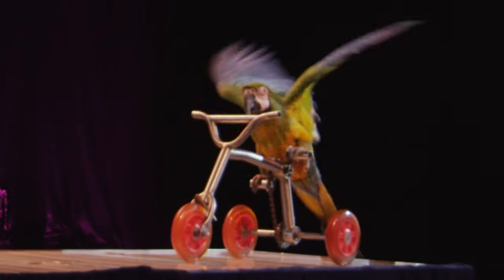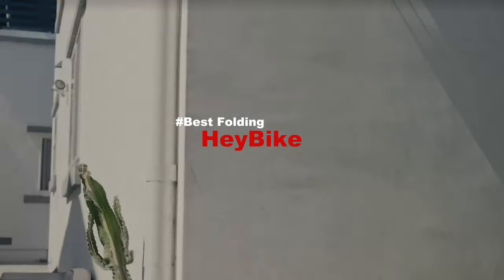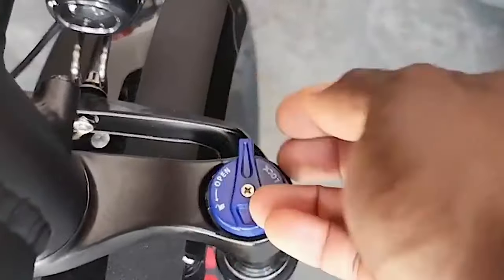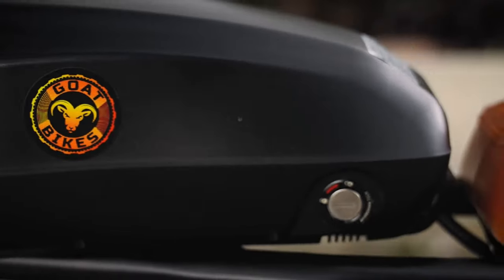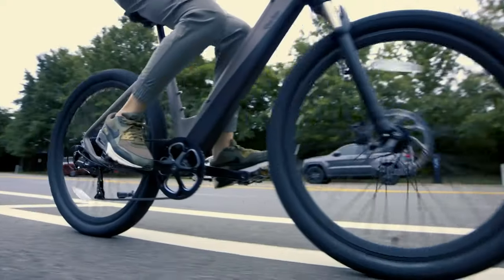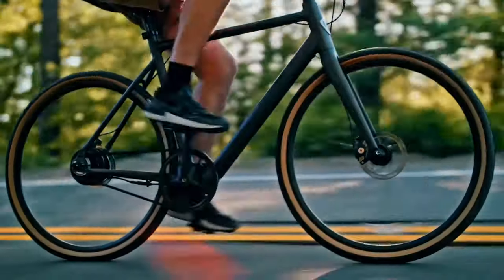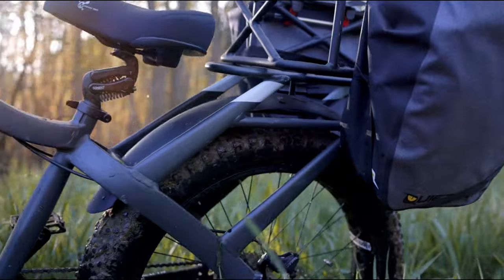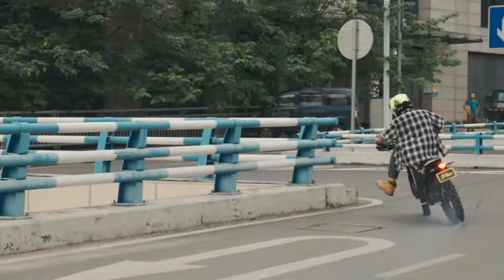Top 5 BEST Electric Bikes of 2023 (HeyBike,Surron & more..)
🚴‍♂️ The future is electric! In this video, we break down the Top 5 e-bikes that are dominating the market. From the sleek design of HeyBike to the raw power of Surron, discover the models that are making waves this year. Ready to pedal into the future? Let's roll! 🚀

Timestamps:

0:00 - Introduction
0:43 - 🎖HeyBike
     Highlight: Best Folding
2:02 - 🏅The Motor Goat
     Highlight: Best Commuter
3:09 - 🥉 Ride 1UP
     Highlight: Best Budget
4:15 - 🥈 QuietKat: Apex Pro
     Highlight: Best Looking & Durable
4:55 - 🥇 Surron
     Highlight: Best Overall